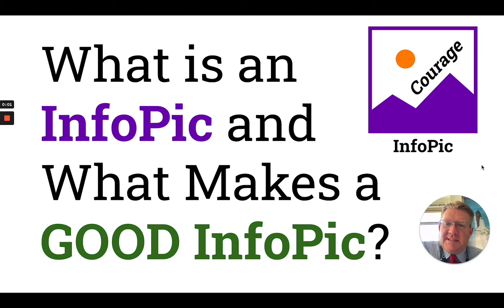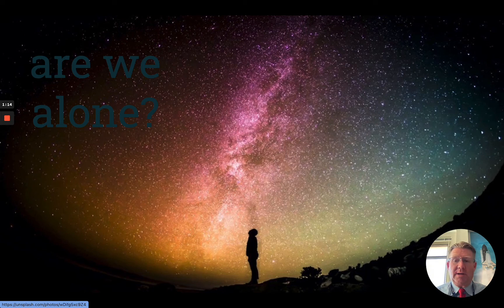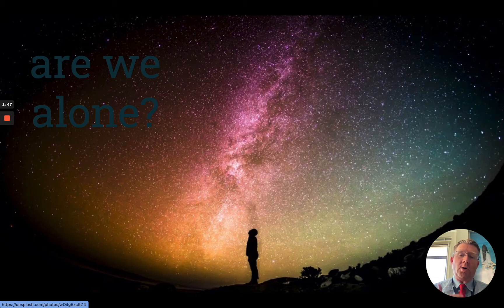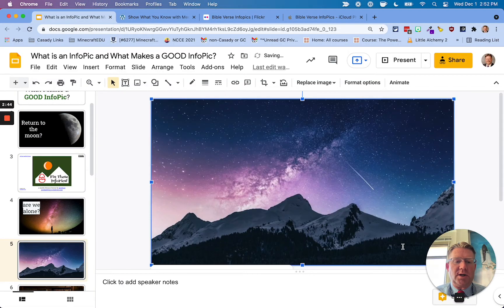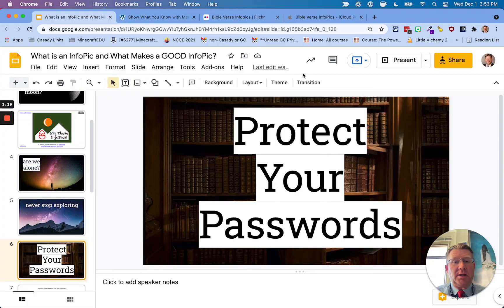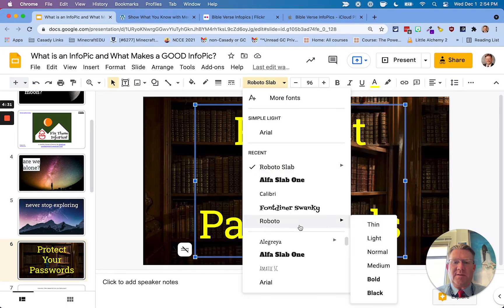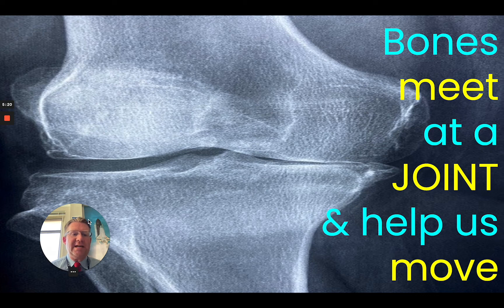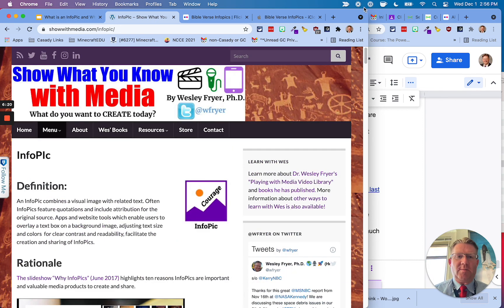What is an InfoPic and What Makes a GOOD InfoPic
An introduction to InfoPics, used in my 5th grade Media Literacy lesson, "Fix These InfoPics:"